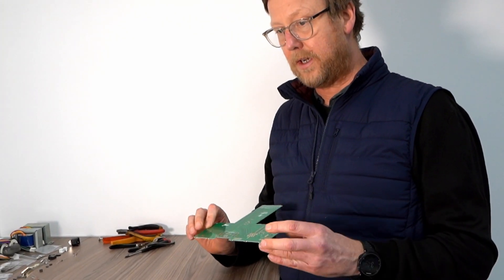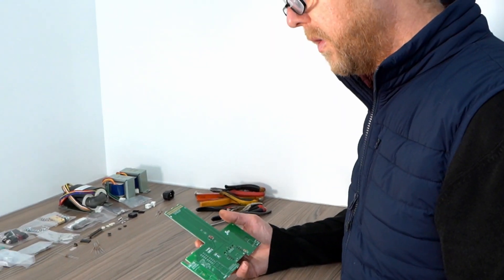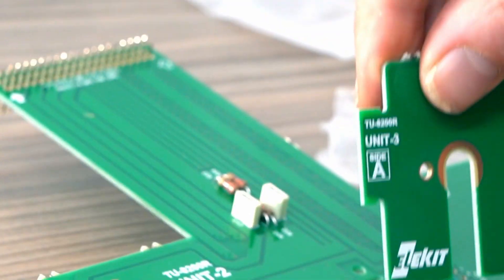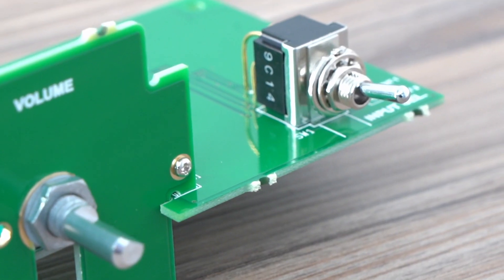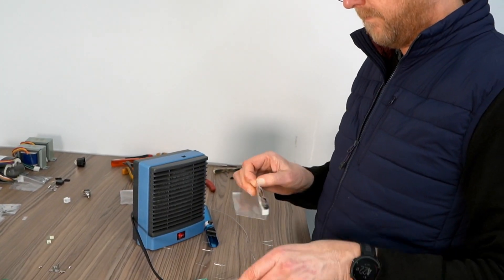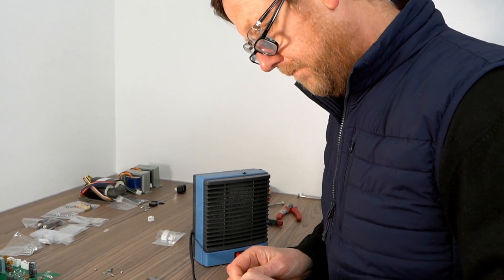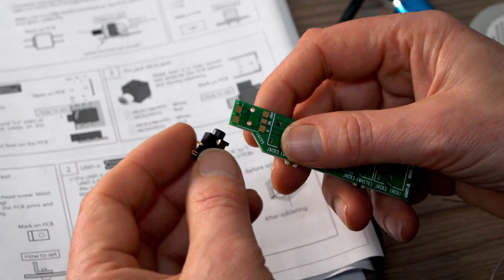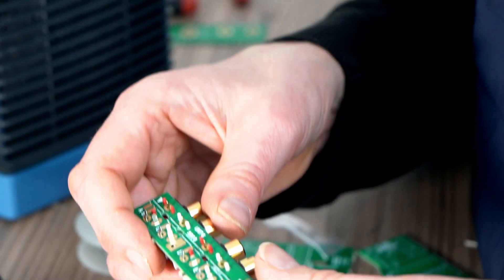How To: Assemble the Elekit TU8200R Amplifier Kit pt.3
Continuing on from part 2, in this video Nick takes us through building the Elekit TU8200R DIY amplifier kit. The Elekit TU-8200R is the evolution of the wildly acclaimed TU-879S. The TU-8200 has many enhancements that allow the builder to enjoy exquisite tube audio in just a few nights. Following the Elekit pictorial style of instructions makes for straight forward and fun construction.

It has many interesting features, you have the option to use various output valves depending on your taste - 6L6GC / EL34 / 6CA7 / KT88 / 6550. Hence why we do not supply with valves. You have the option of setting up your output in triode, pentode or ultra-linear mode.

To read more on this amp and to see prices please head